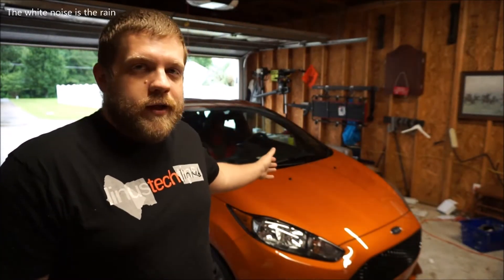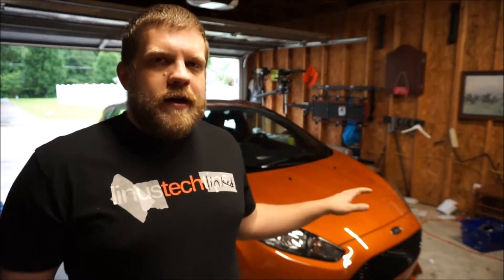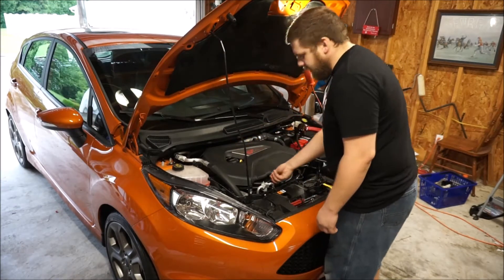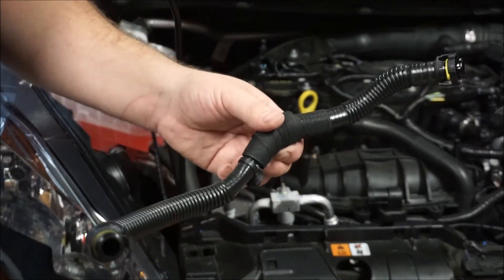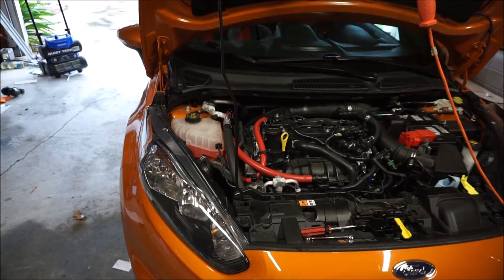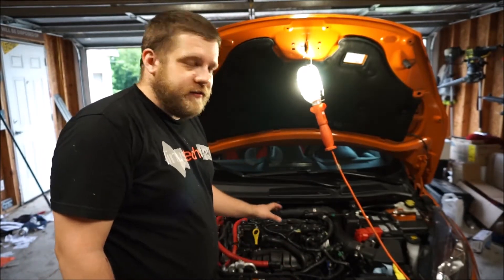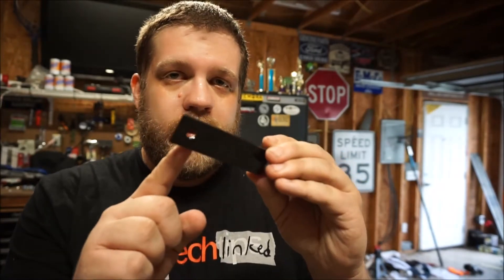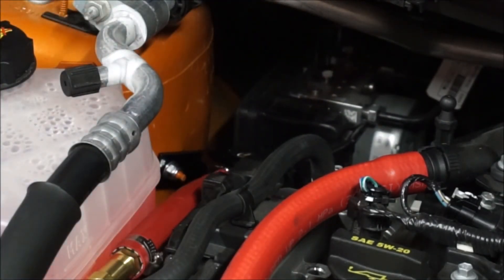2014 - 2018 Fiesta ST Damond Oil Catch Can Install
The Damond Motorsports Oil Catch Can kits come with everything needed for an optimized Oil Catch Can system. An oil catch can is, in a sense, a filter for the positive crankcase ventilation system. The oil catch can(OCC for short) is used to tap and contain blow-by oils and condensed crankcase gases, that would otherwise flow throughout the PCV system back into the intake tract, and allows for draining of these fluids remotely. With the addition of an OCC kit, blow-by oils and gasses are routed to the OCC, allowing them to be captured. This prevents the blow-by from entering the intake system, where it would otherwise contaminate the clean air entering the engine. Cleaner air leads to better combustion, more power, better fuel economy, less detonation, and less oily build-up on the valves.

What sets the Damond Motorsports OCC kits apart from the rest, is that we fully test our OCC components, to insure the best OCC set-up for your vehicle. Only high quality components are used in the Damond Motorsports OCC kits. Our OCC kits come tailored to fit your Fiesta ST perfectly, for a no-hassle, quick and simple instillation. We utilize the same quick connectors Ford uses, to ensure a factory-tight seal, as well as an easy install. All the fittings and hoses are pre-assembled on our end, so there's less work for you..

Every DM OCC kit includes a check valve(at no additional cost), to prevent boost from possibly entering the crankcase, via the prone to leaking OEM PCV valve. The check valve allows for a 1-way operation of the OCC system, keeping everything under vacuum, to better help vent the crankcase, and keep unwanted pressure and blow-by from exiting the valve cover port.

The DM Fiesta ST OCC kit connects into the intake manifold/valve cover PCV connection. Most oily blow-by contaminates travel this path from boost into vacuum transitions, where crankcase pressure has the potential to be greater, then the system immediately turns to a slight vacuum. This causes a fine oily mist that would otherwise flow into the intake manifold. With the DM OCC kit in place, the hoses route the blow-by to the OCC, where they can be filtered and cleaner air is sent back into the manifold. In turn the primary benefits are: cleaner air mixture, and less oily build-up on the valves and in the intake manifold.

Included in each Damond Motorsports OCC kit:
-A Damond Motorsports OCC
-OEM quick-connect hose connectors
-Quick-opening/high-flowing check valve, assembled/sealed with fittings
-Pre-cut oil and vacuum resistant hoses, fully assembled with fittings (black, blue, or red)
-Location specific bracket, and mounting hardware to mount the OCC
-Slim stainless steel hose clamps
-Zip ties to keep the hoses at bay
-Drain barb and hose included